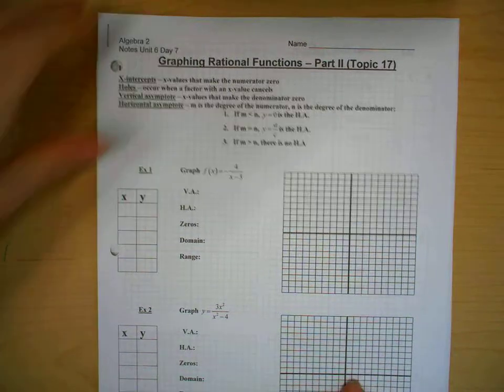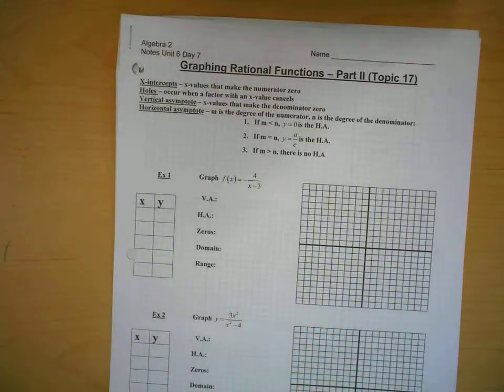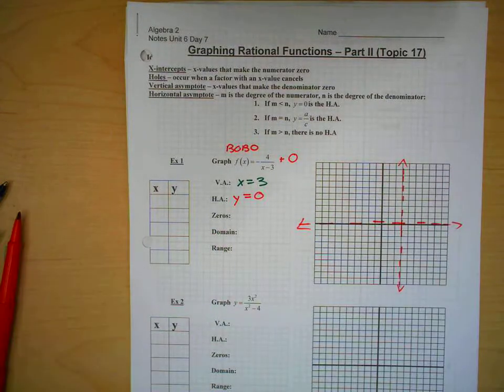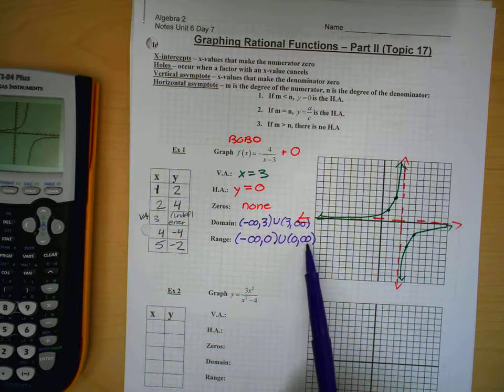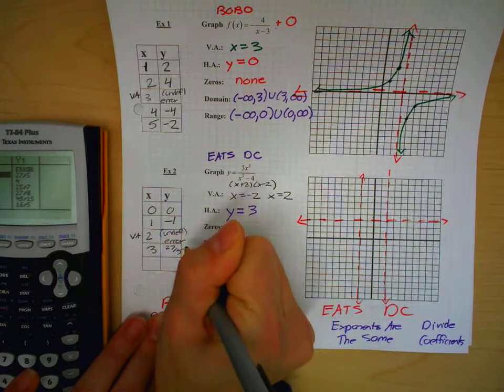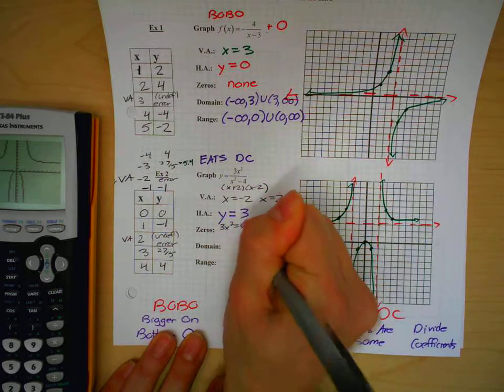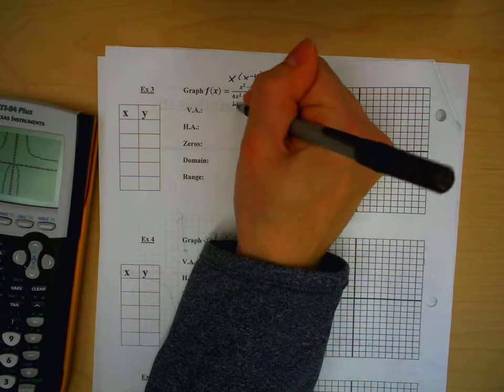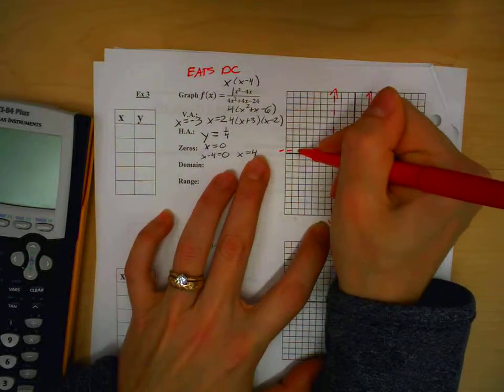Unit 6 Day 7 Notes Part 1